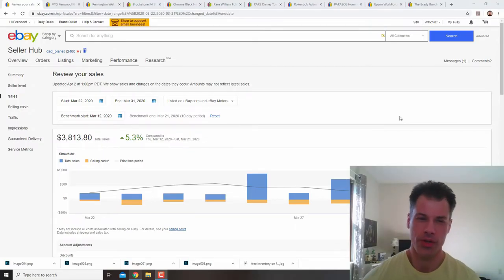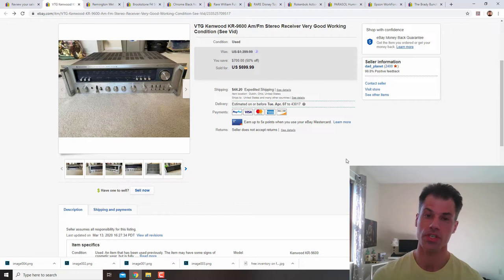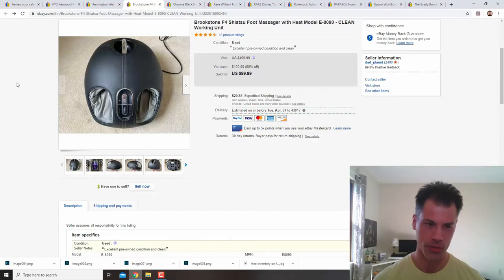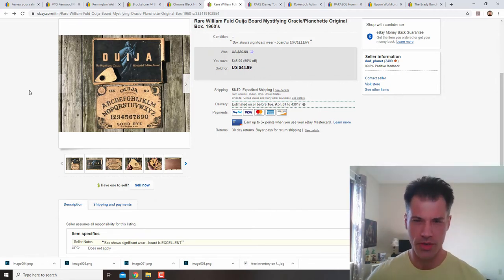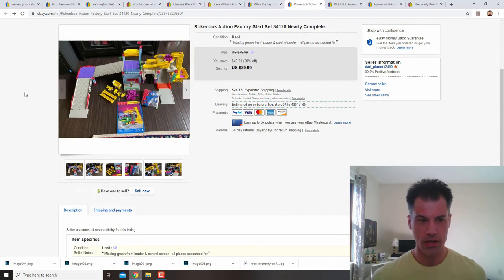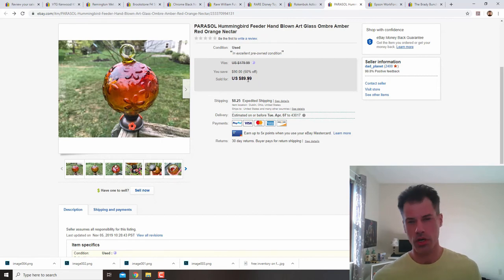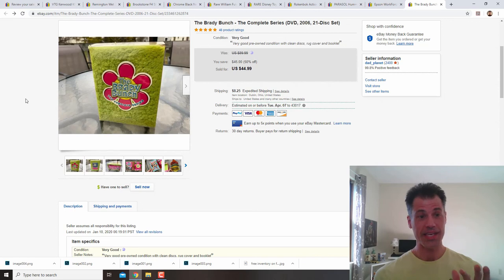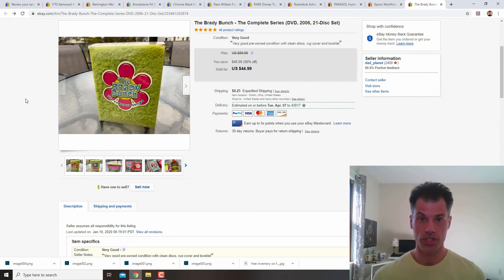What Sold on eBay March 2020 (22-31) | They're Stuck Home So They're Buying! $3800+ In Sales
Not that many places left to shop in our consumer driven society - but eBay is open for business and the Post Office is hanging tough - Over $3800 in sales and here are 10 sweet deals from estate sales to Goodwill and beyond.